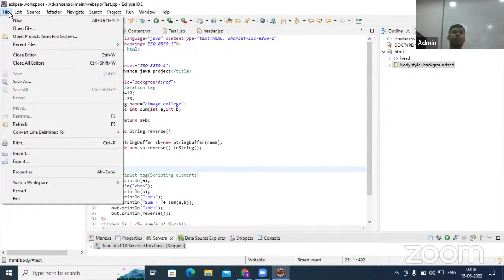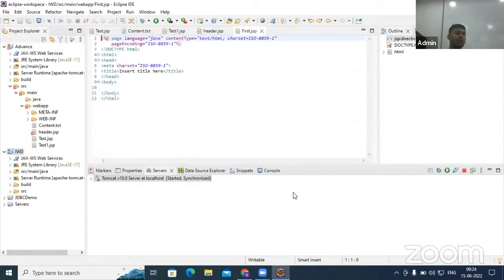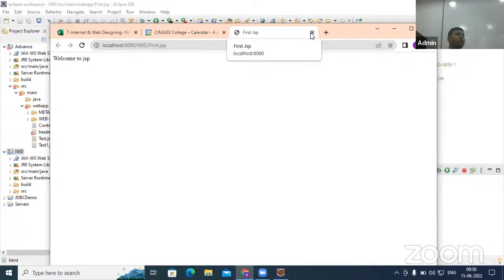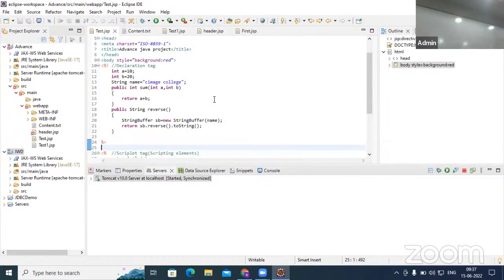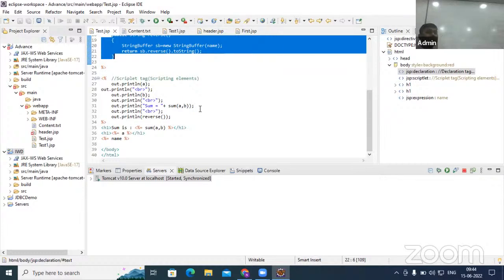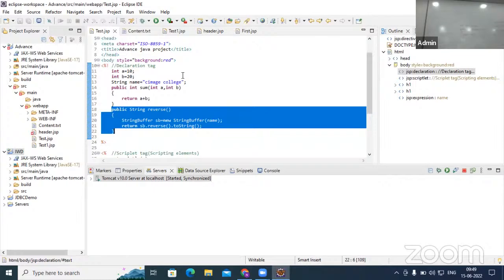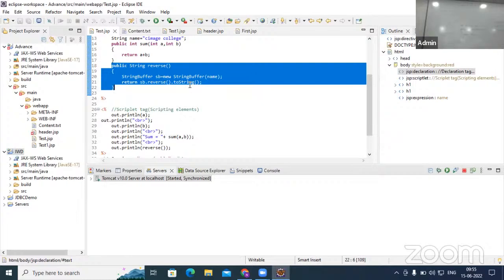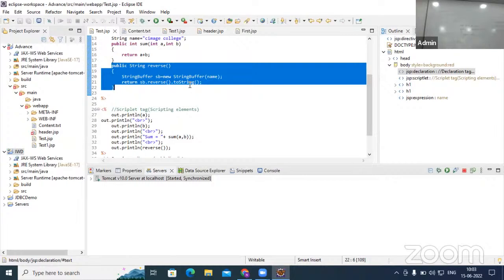INTERNET & WEB DESIGING BCA-AKU- 3RD SEM-DATE:15/06/2022